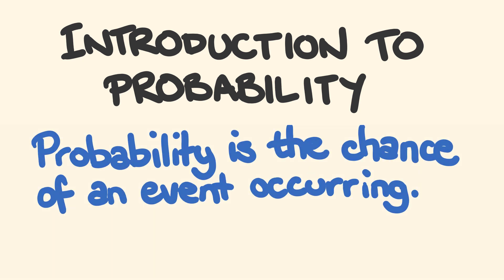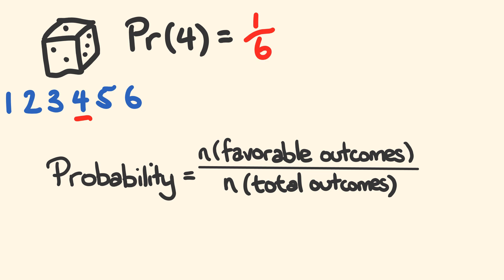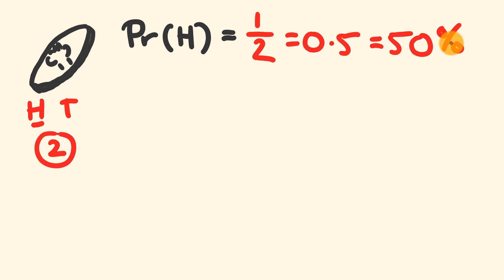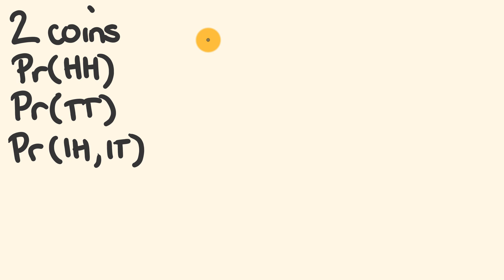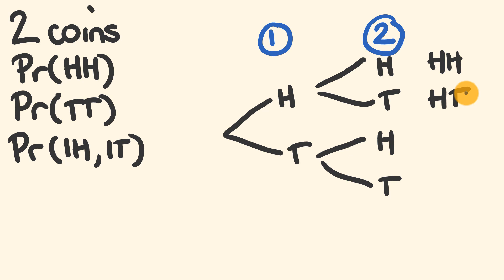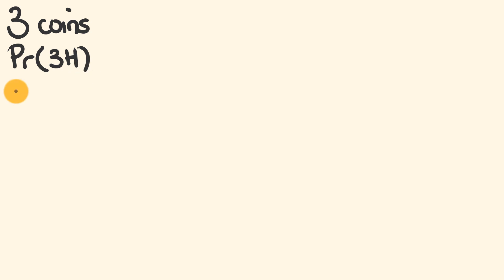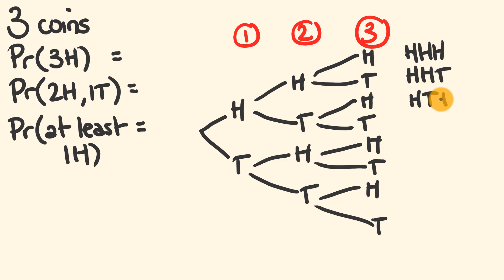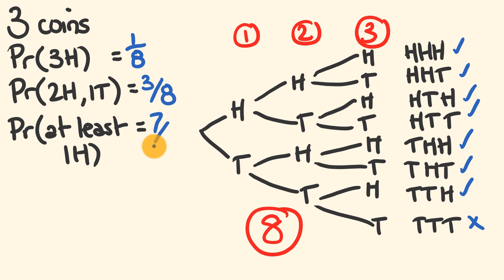How to calculate probability - Basics and Tree diagrams :)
In this Introduction to Probability we will look at basic probability, the probability formula and tree diagrams.  Every chance you'll be OK.